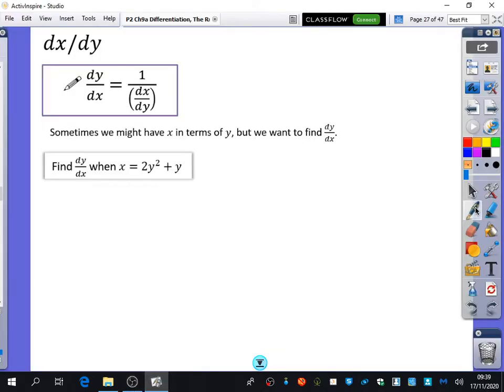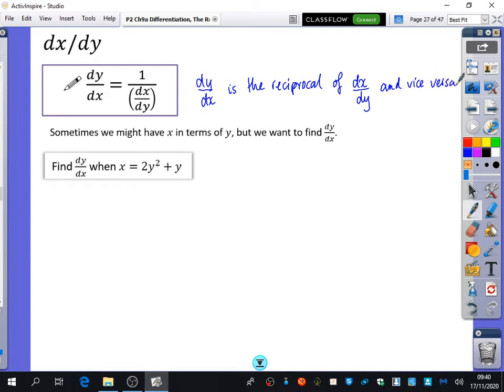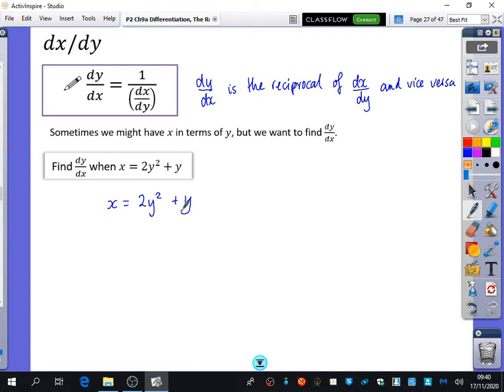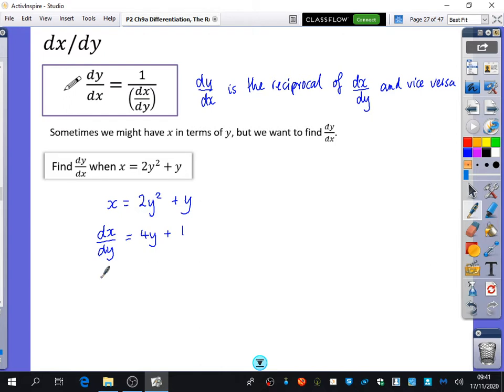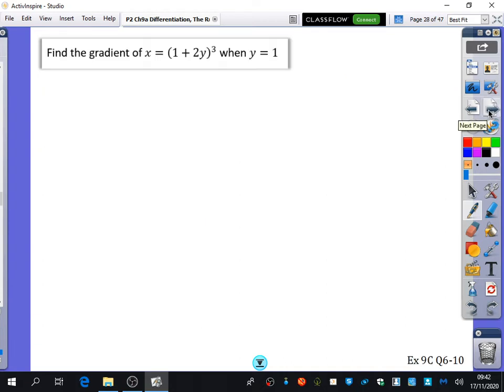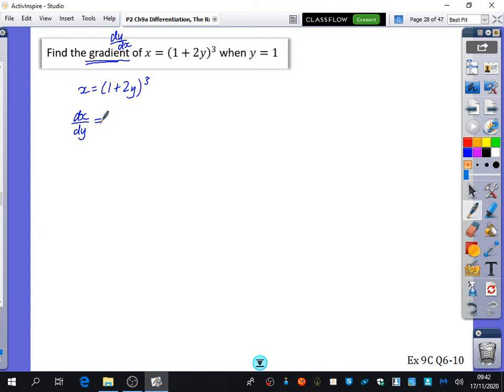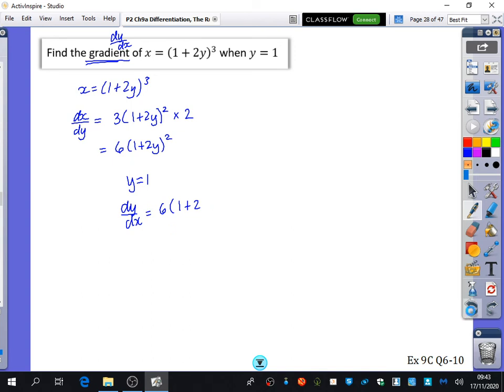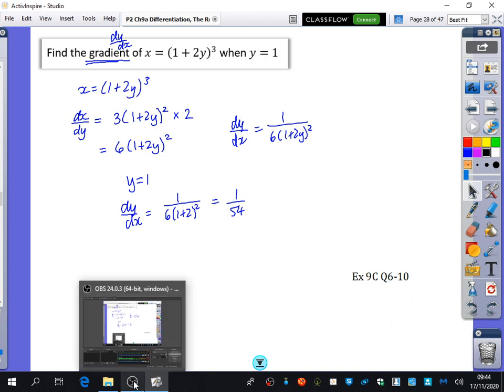Differentiation 12 • dx/dy • P2 Ex9C • 🚀